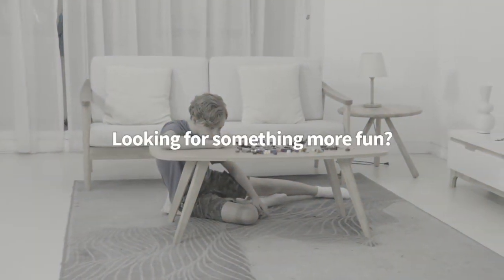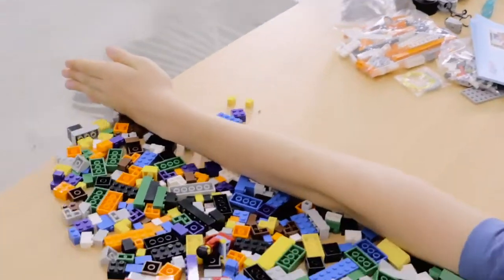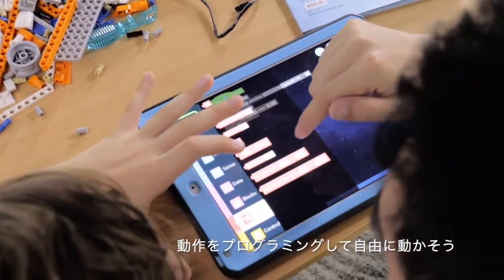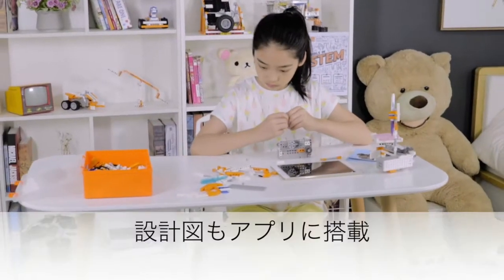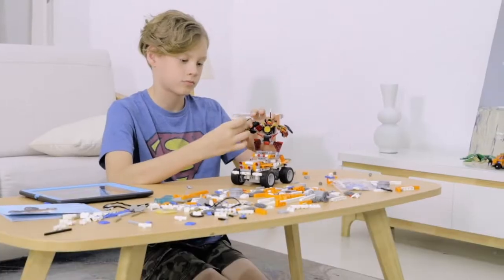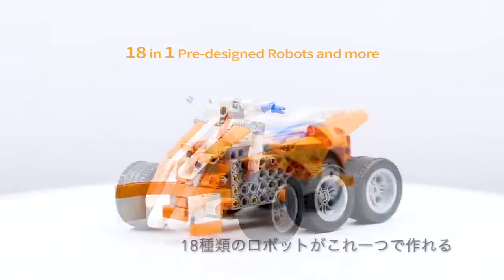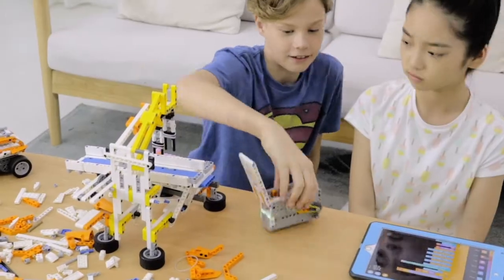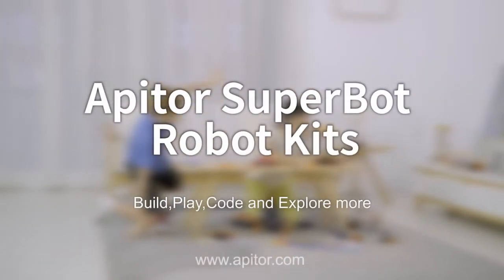【Makuake】プログラミング学習入門に! 18種類のロボットを作って動かすブロックApitor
「Apitor」の事前登録ページはこちら

☆今日の動画
10月下旬スタート予定の新プロジェクト「プログラミングロボットキット Apitor」のプロモーション動画を先行公開！

・18種類のプログラミングロボットがこれ一つで作れる！
・ビジュアルプログラミング言語使用で初めてのプログラミング学習に最適！
・ブロック遊び・ラジコン遊び・プログラミングと年齢に応じたSTEM教育ができる！

日本ポステックの情報をもっと見る！

使わせていただいた素材サイト
BGM